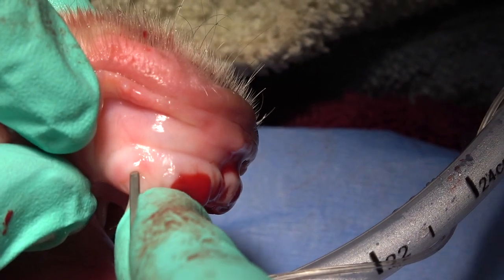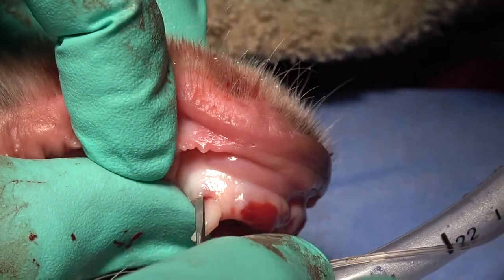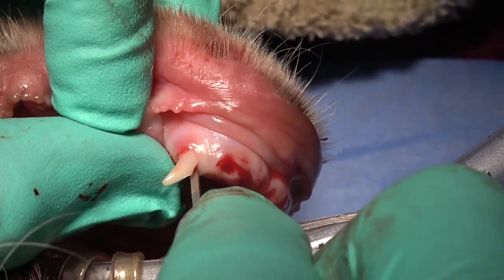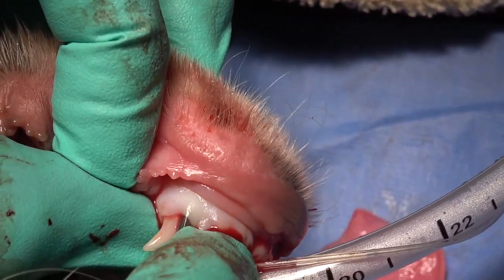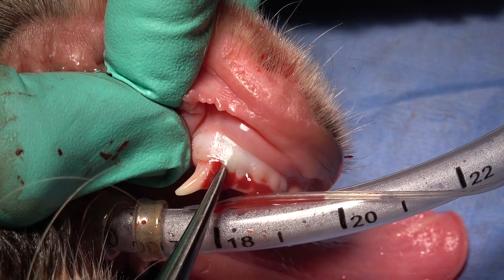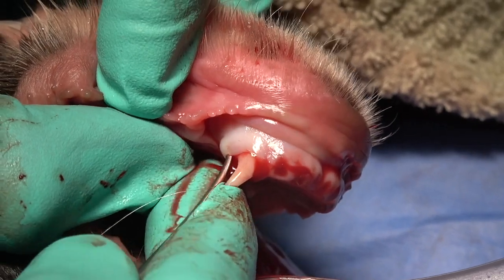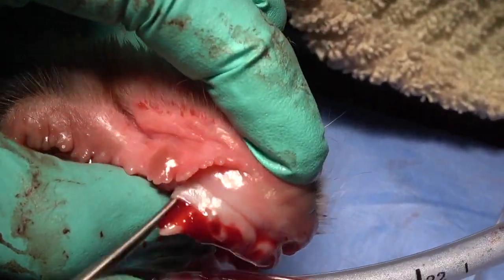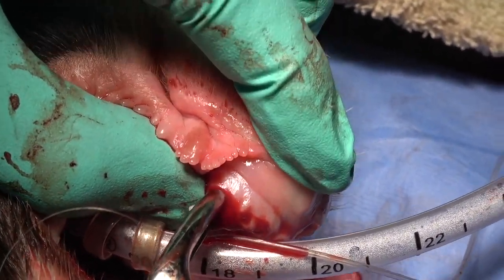Veterinary Dental Extractions -Deciduous Luxating Elevators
Incorporating dental services into your practice is a matter of getting the correct equipment and developing your skills. Many veterinarians are frugal and feel that dental equipment is not worth the cost and tend to purchase the less expensive equipment believing it is all the same-It’s not!

Those looking for value should first consider the value good dental equipment can bring to a practice. Watch Dr. Bretts Video on -Veterinary Dental Extractions - Deciduous Luxating Elevators.

Dr. Brett Has Designed these Instruments specifically with the veterinarian in general practice in mind to equip vets to care for the mouths of our pets.

Want to know the Killer tips that decrease the time it takes for you to perform simple and surgical extractions and takes you to the next level of confidence? Register for Free live webinar here—